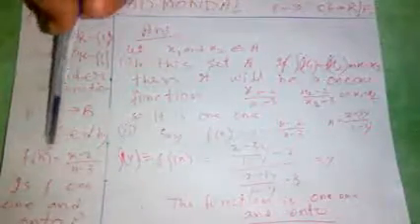One one and onto function video 9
easy way to conceptualize maths by Arsad Sir please donate me to mould a school.